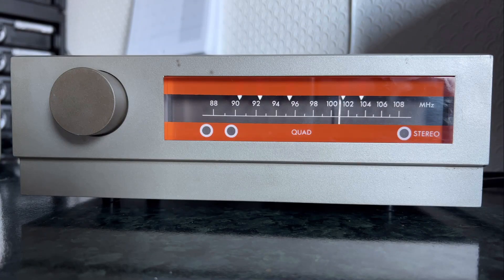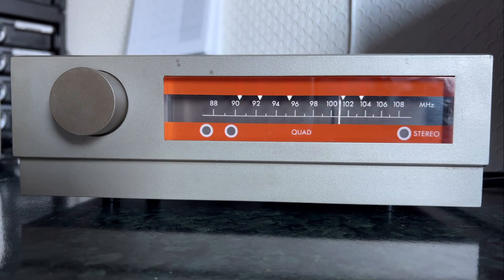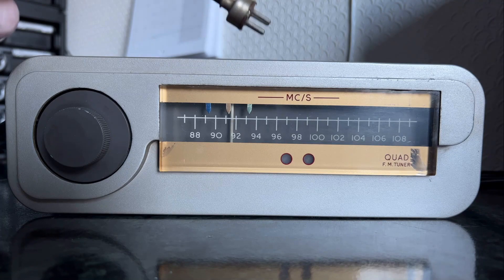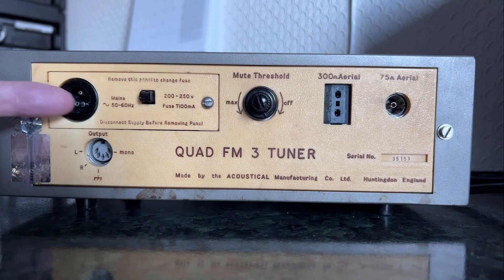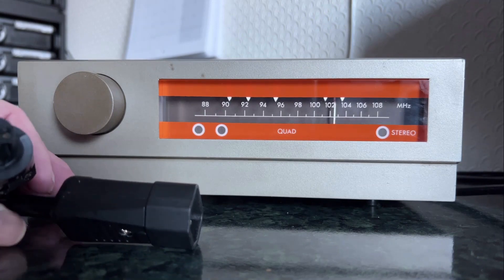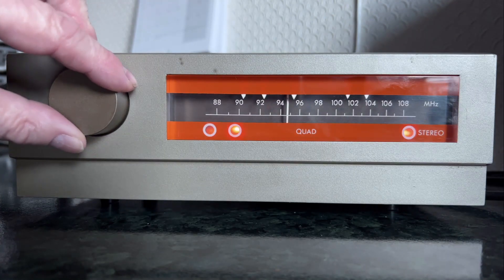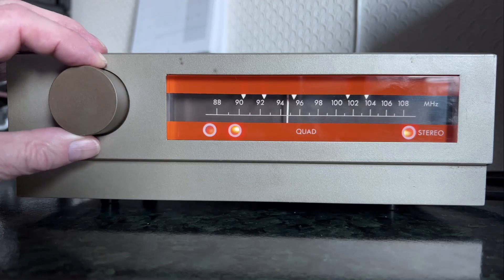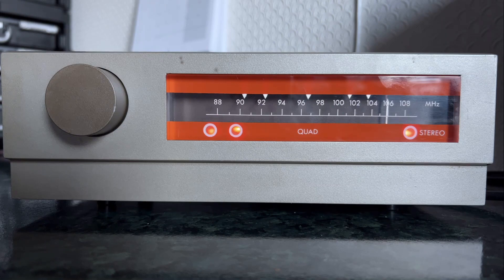Quad FM 3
A Hi-Fi tuner from the 1970s is seen, rarely, out of its natural environment.